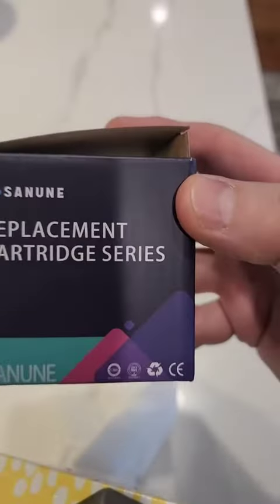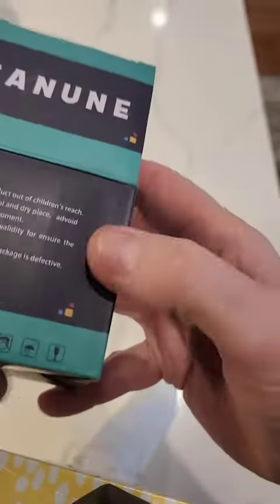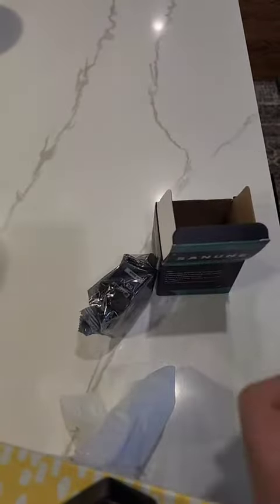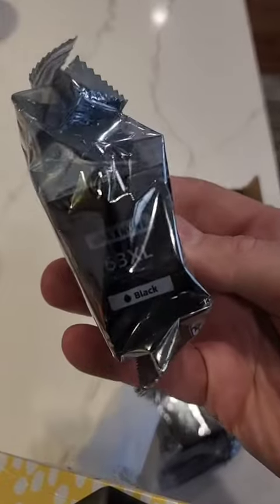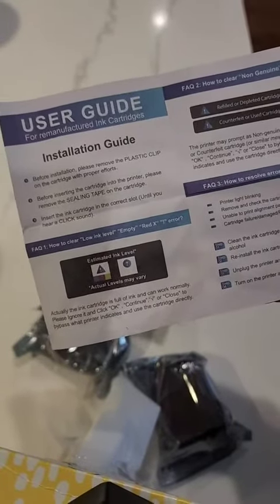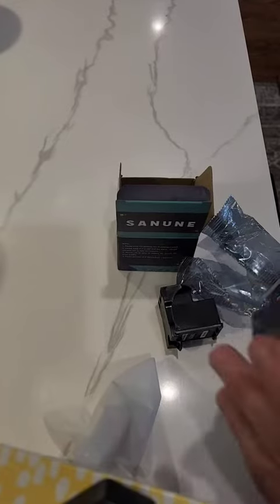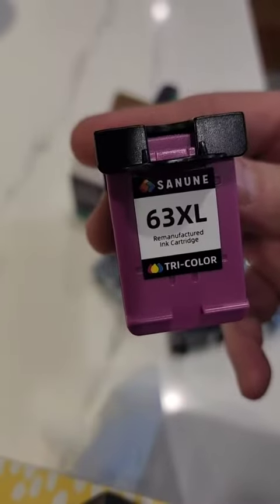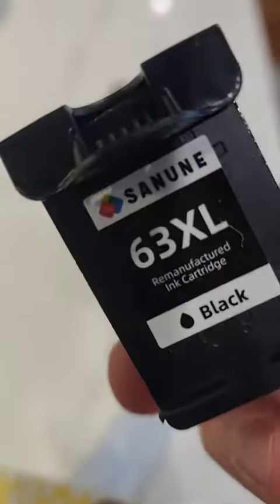SANUNE 63XL Ink Cartridge Review, SPOT INK CARTRIDGE REPLACEMENT!WORKS GREAT!